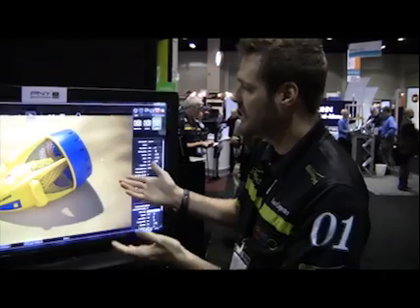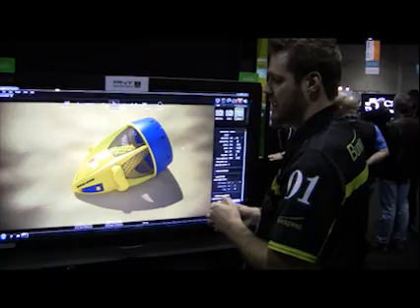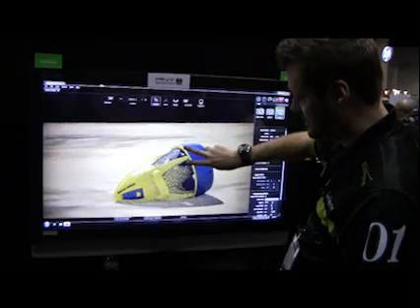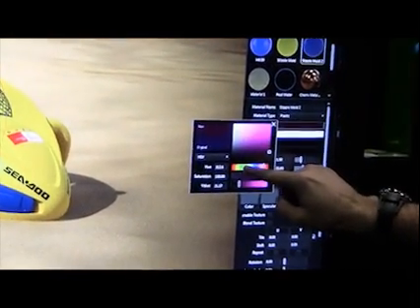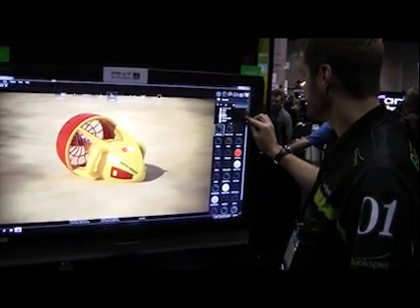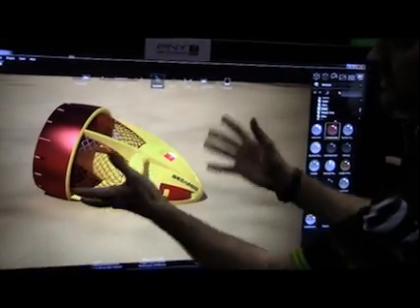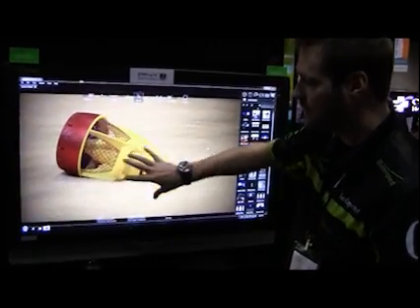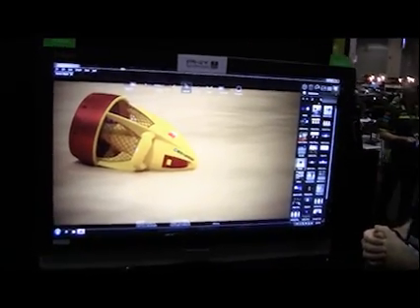Bunkspeed demos SHOT with BOXX at SolidWorks World 2011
In the NVIDIA booth at SolidWorks World 2011, Leon Carpenter demos Bunkspeed SHOT on a 3DBOXX featuring four NVIDIA Quadro 6000 graphics cards